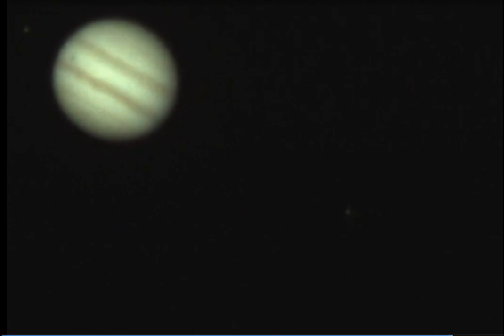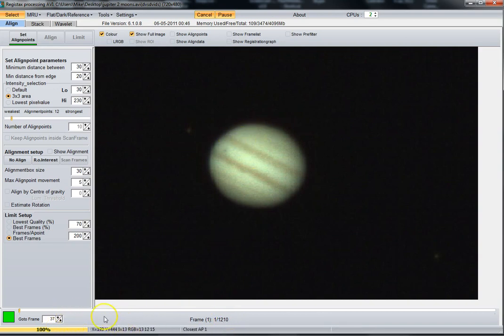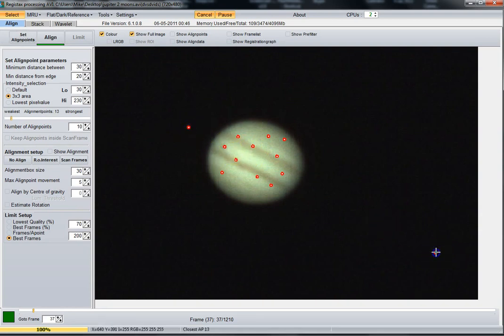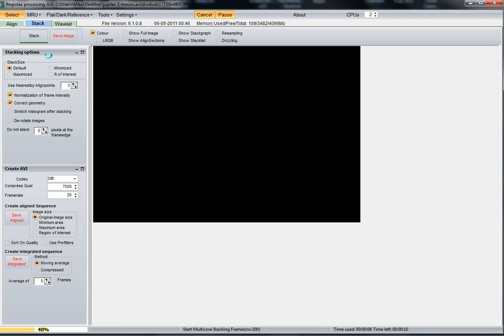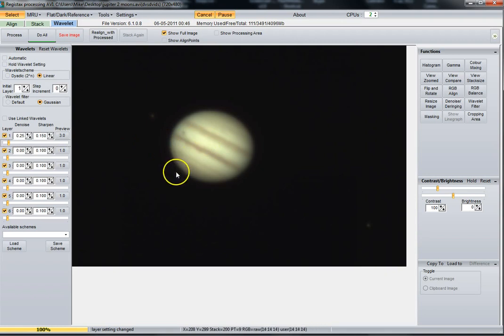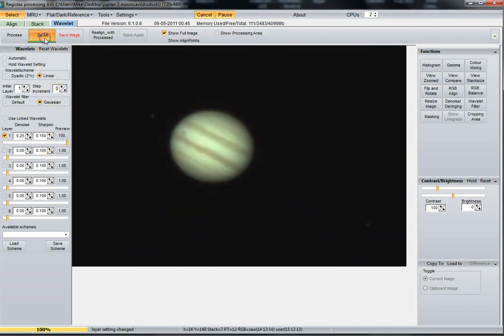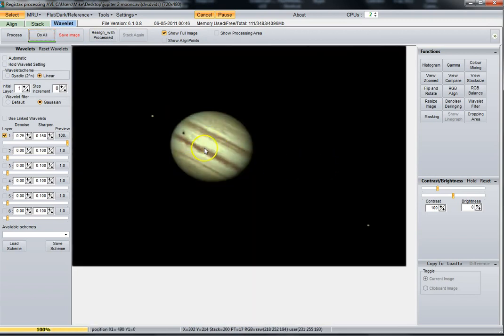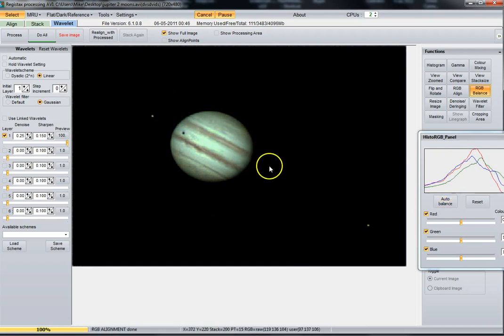Processing Jupiter with RegiStax 6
Just a short Video on using Registax 6 processing Jupiter ...Stacking your frames to get a better picture...